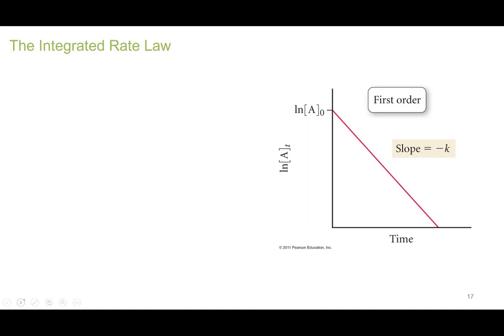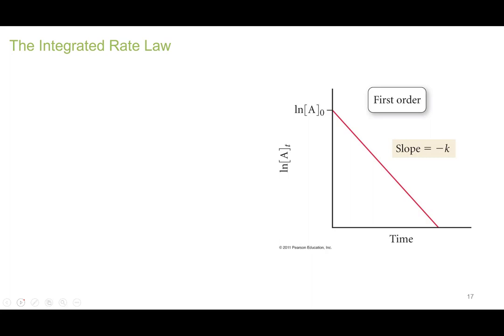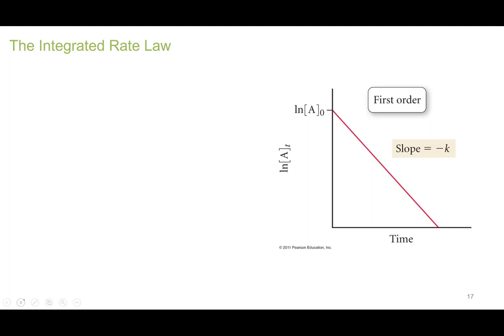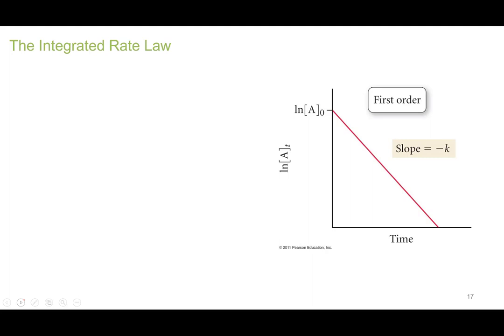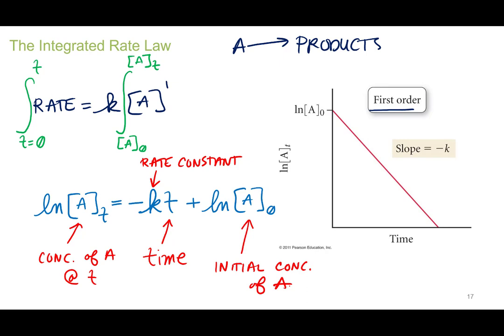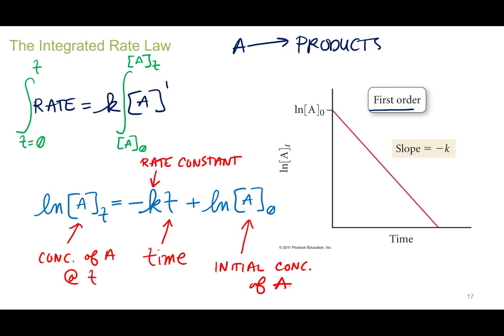Kinetics 2.9 Integrated Rate Law